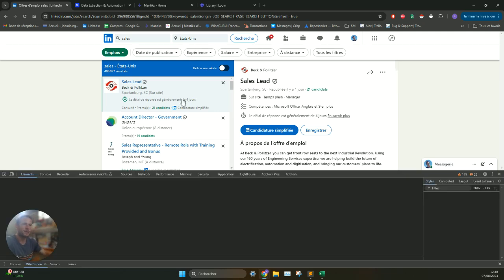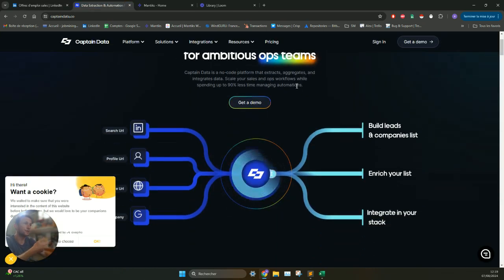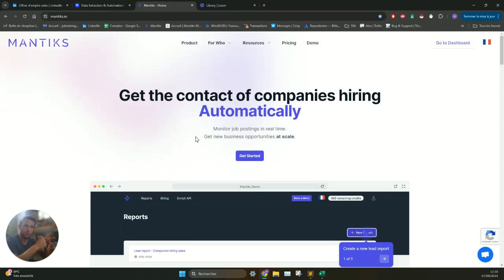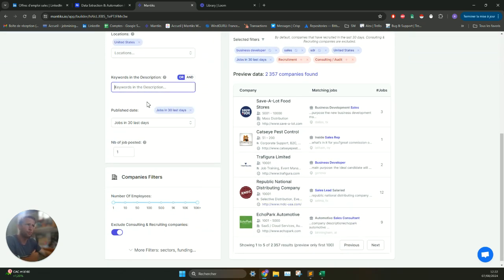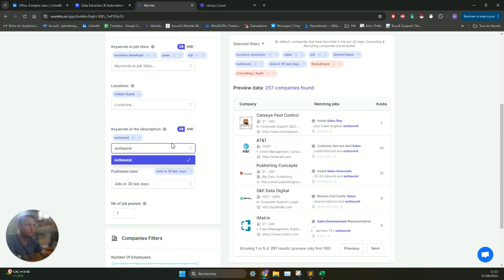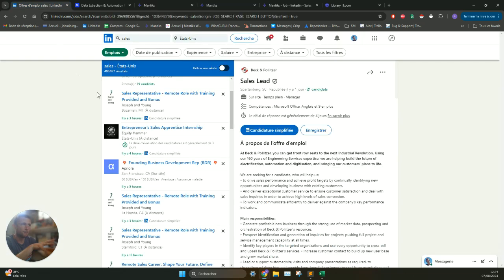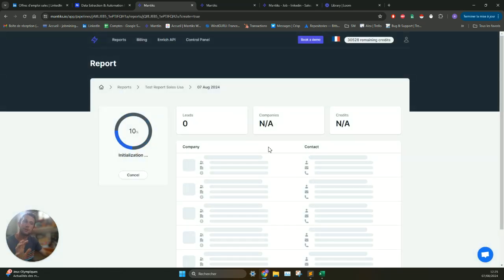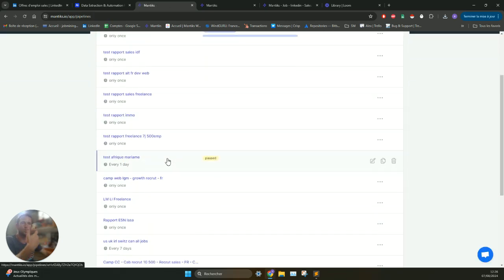How to automate your ad chase as a recruiting agency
Discover how to fully automate your Ad Chase or job chase as a recruitment agency or recruiter, allowing you to accelerate your business development 🚀

To put your prospecting on autopilot: mantiks.io